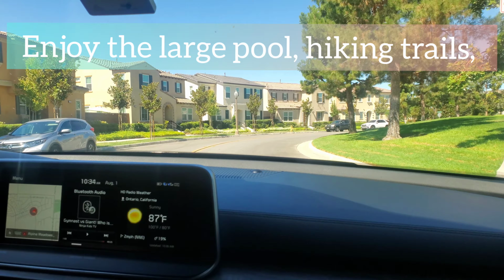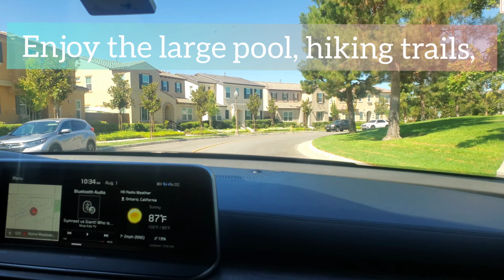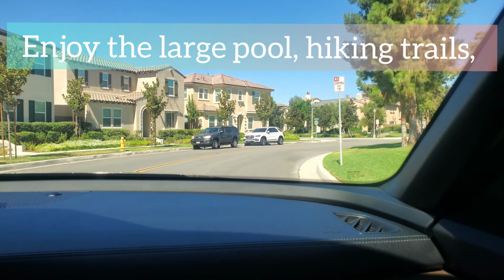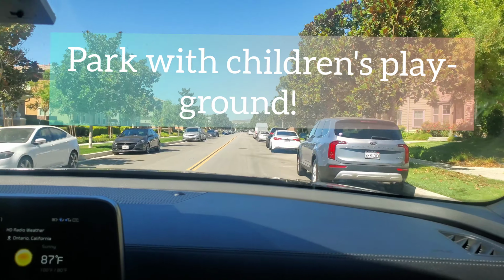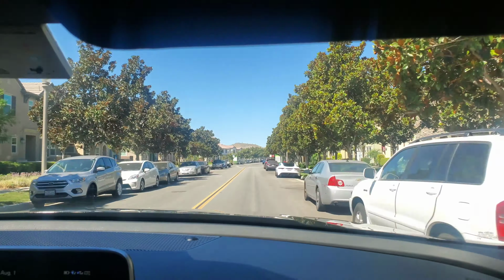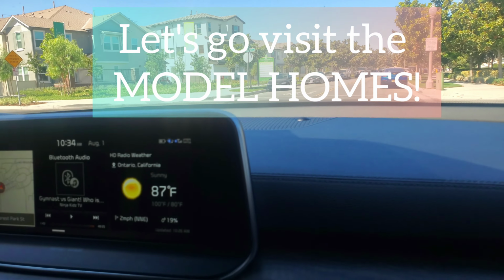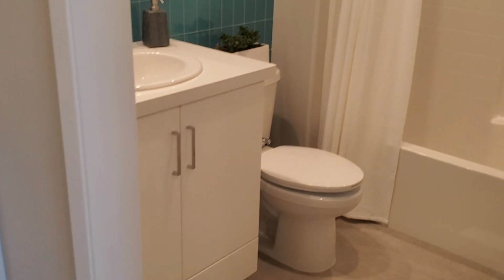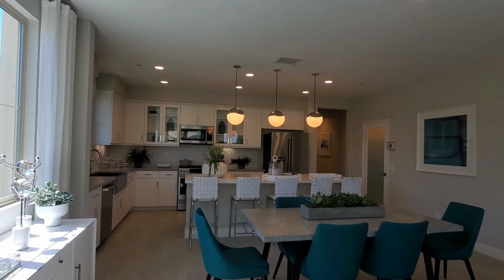Let's take a cruise together at the New Homes at The Preserve in Chino!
Giving you a tour of Hazel at The Preserves in Chino.

There is a lot of good features and amenities, other than what I have mentioned in this video.  Also, there are additional information to know and be advised of.

I am your trusted realtor here in Southern California.  We have over hundreds of thousands of agents nationwide we are connected with, if you need us to find you homes outside of California as well!

Please sit back, relax, and enjoy...